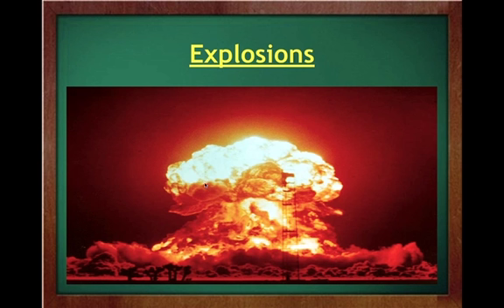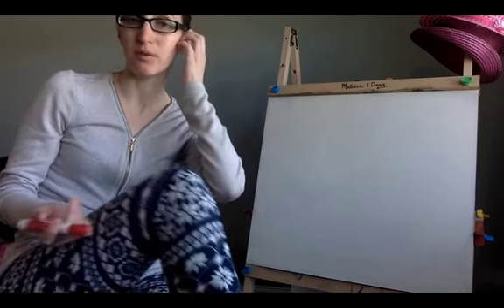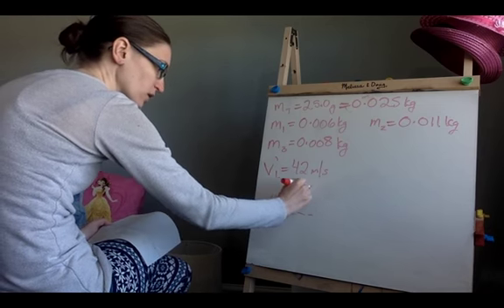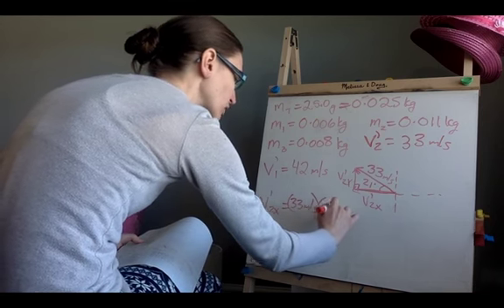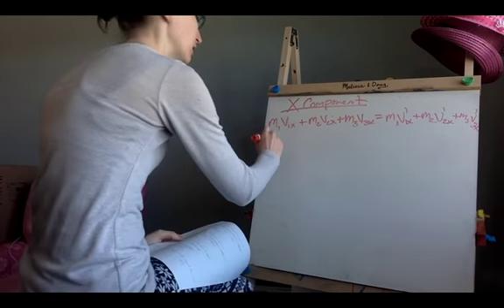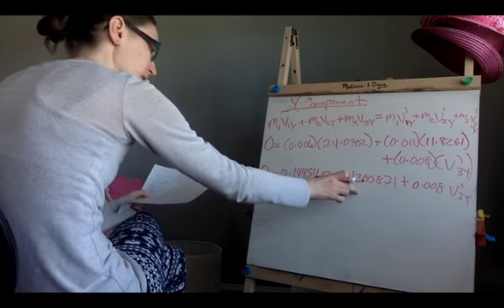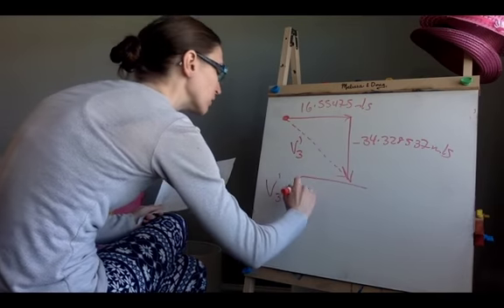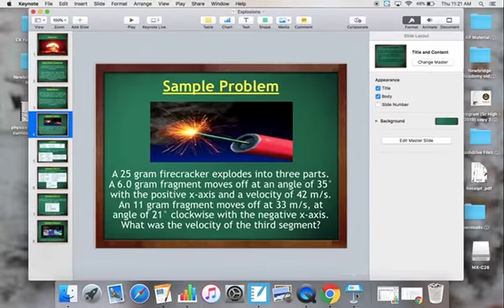Explosions Video 480